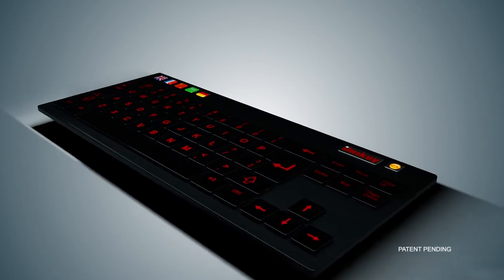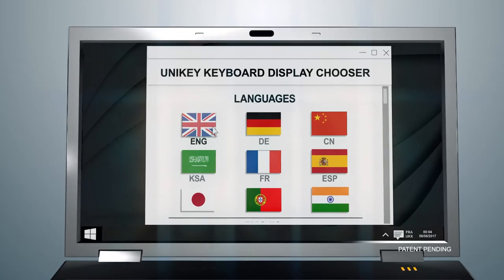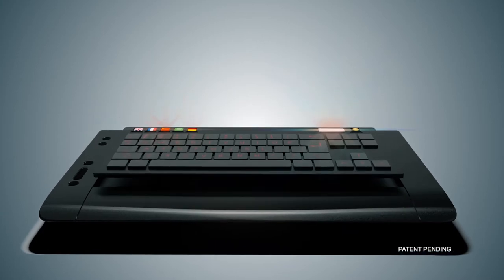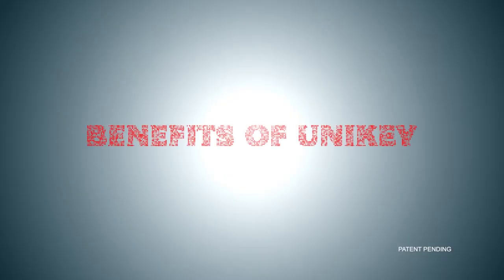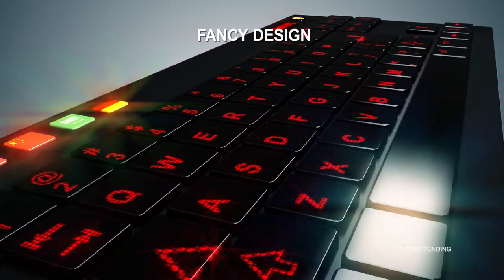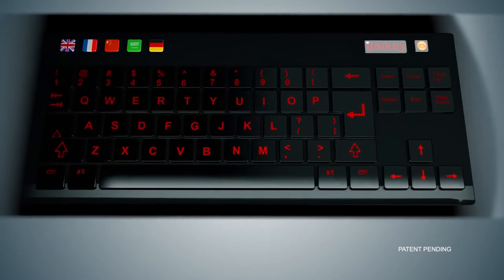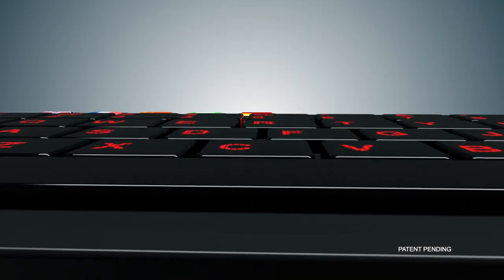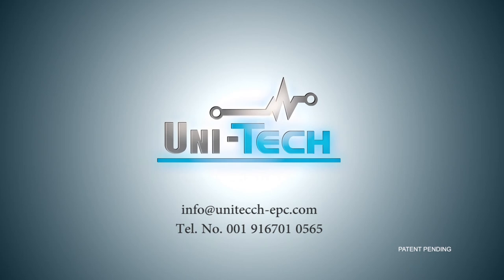Unikey 3D animation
We created this video for UniTech EPC Solutions in 3D animation style.
UniKey is a solution that enables multi-language input capabilities for people across the world.
The UniKey has special software that allows users to switch between different languages and a wide variety of symbols.